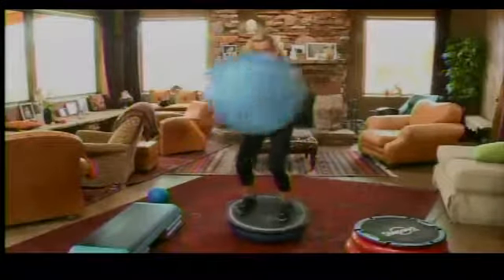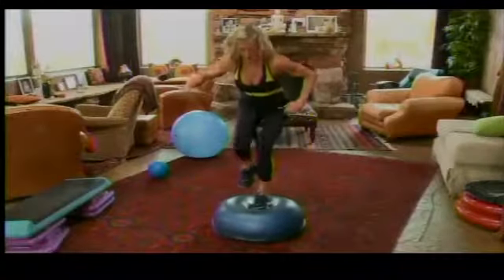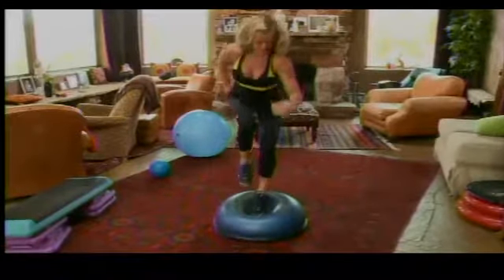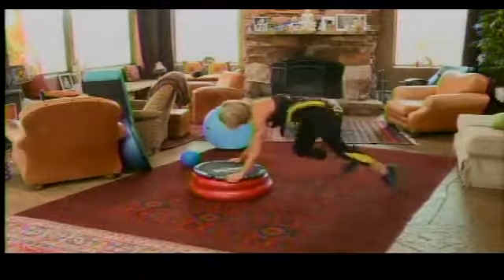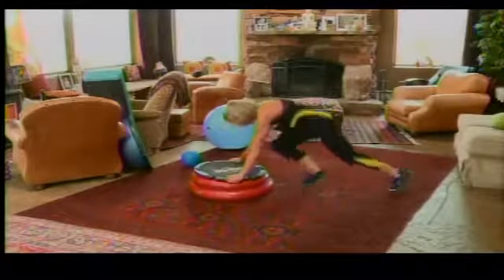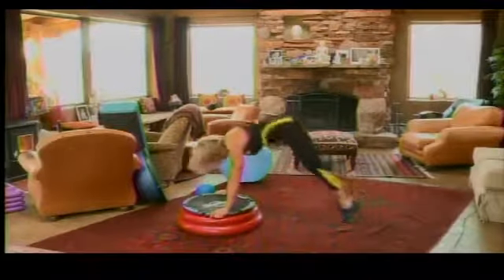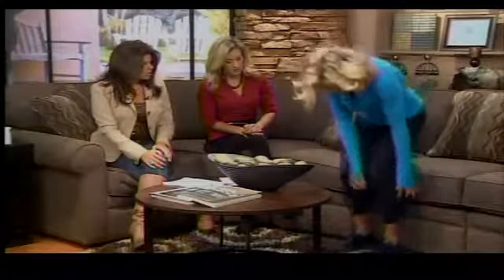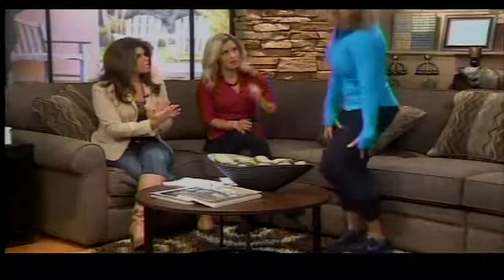Conditioning for the Slopes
Personal Trainer Carin Van Olst shares tips and exercises to prepare for being in shape for the upcoming ski and snow boarding season.